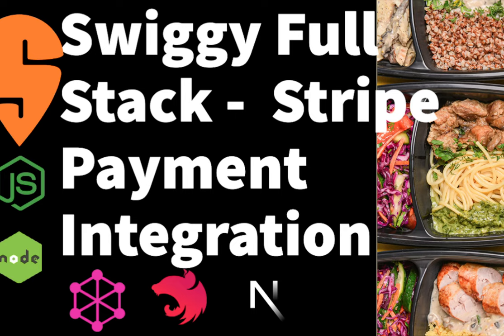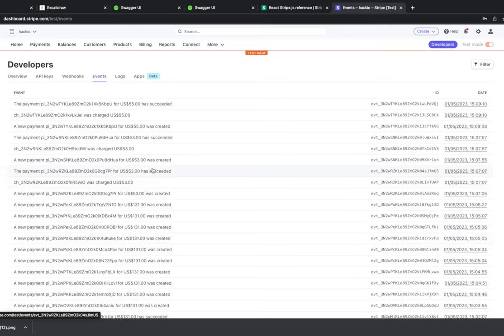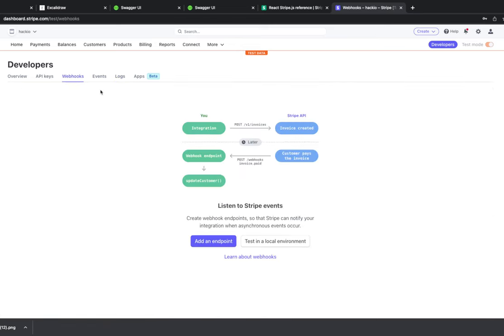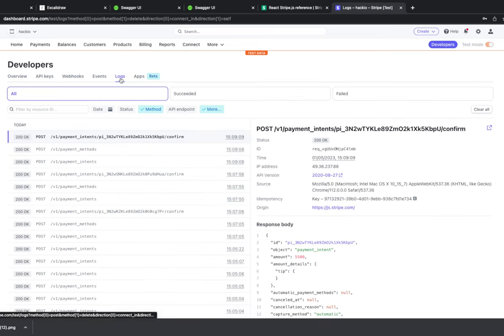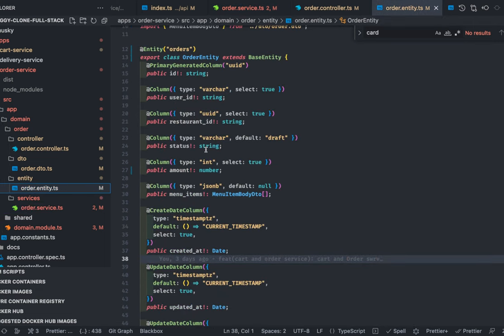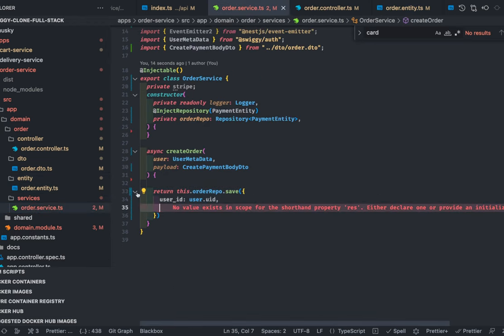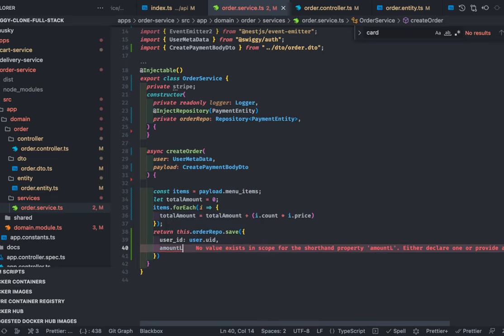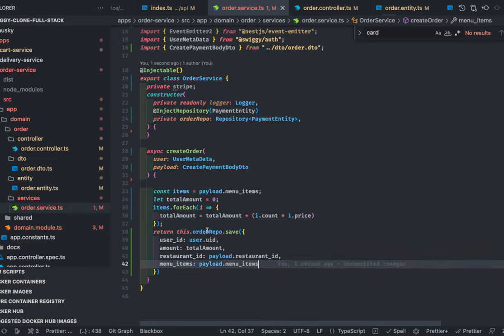Swiggy Clone - Working with Payment & Order service with Nestjs Rabbitmq service redux react #68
Hi Everyone,

In this video, we will talk about nest API services

00:00:00 Checking on other services we need to build
00:05:40 Working on User Pref service to manage User Address
00:11:00 Adding user address controller, services, and Entity
00:15:00 Creating User Address APIs CRUD Operations
00:28:00 Baseline cart service
00:30:00 adding docker-compose and building p[ostgres container
00:34:00 Adding Cart Controller for APIs
00:40:00 Adding Cart DTO and Services for REST APIs
00:50:00 Adding Logic for Cart APIs
00:58:00 Demo Cart APIs using Swagger Spec
01:05:00 Bootstrap Order service nestjs

1. swiggy clone app database design
2. swiggy clone app microservices
3. swiggy clone app nestjs services
4. swiggy clone app postgres
5. swiggy clone app with nestjs apis

microservices communication
microservices deployment
Database

⭐️ Crash Courses ⭐️